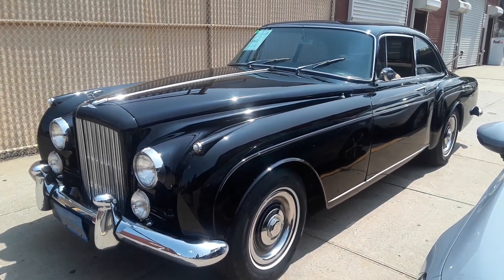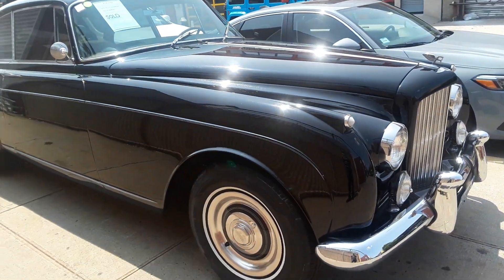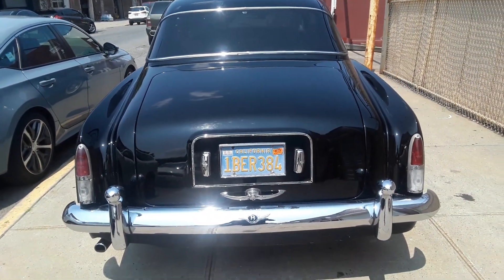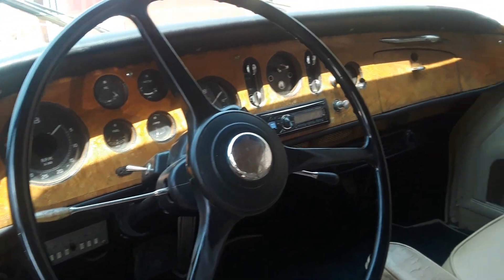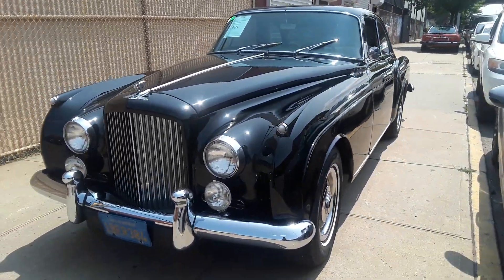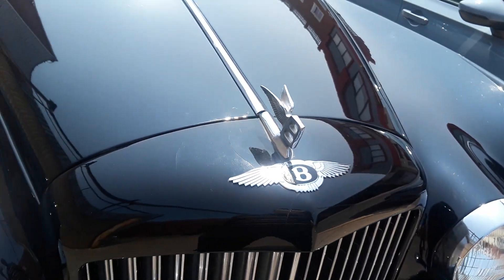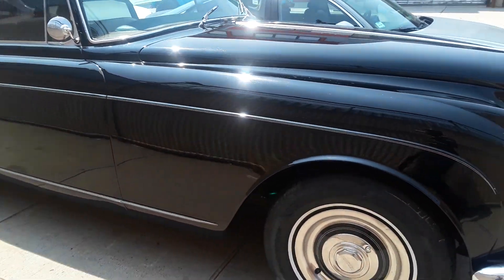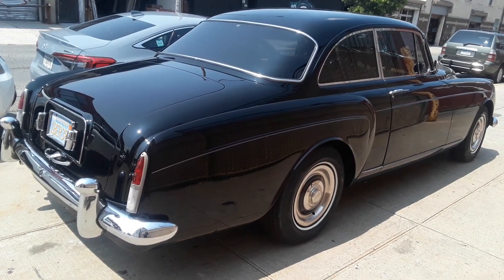1960 Bentley S2 Continental H.J. Mulliner Coupe Walkaround